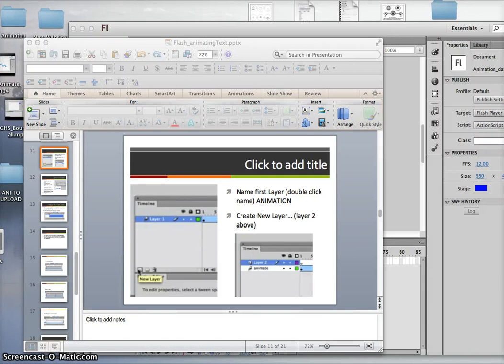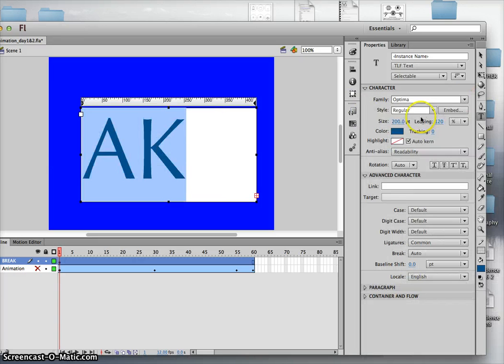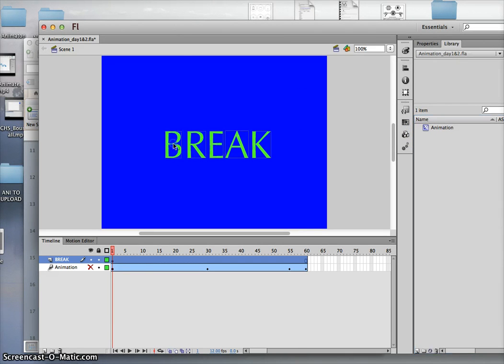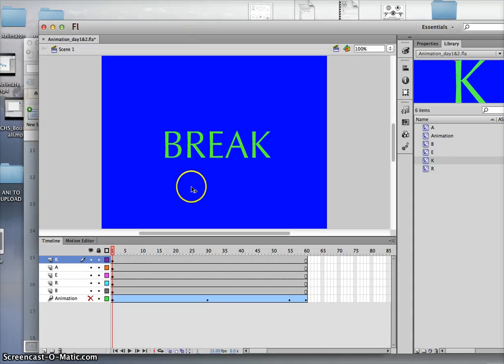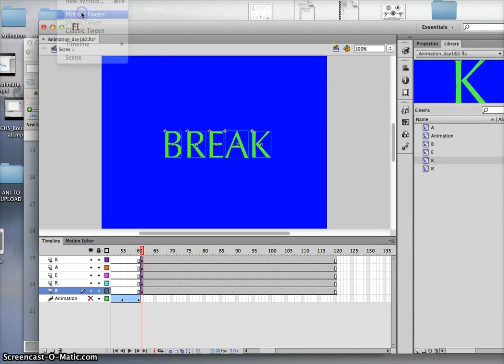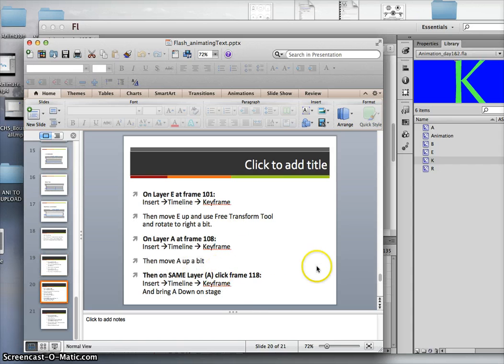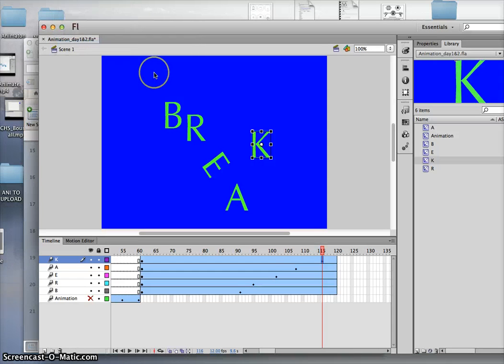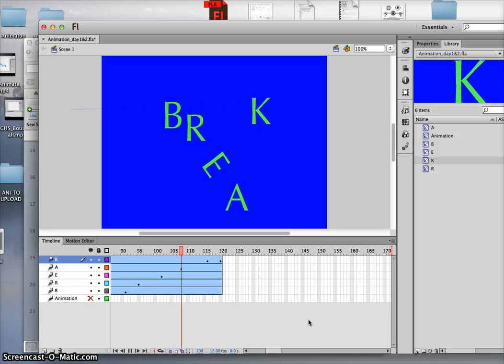CHS ANIMATE PT2